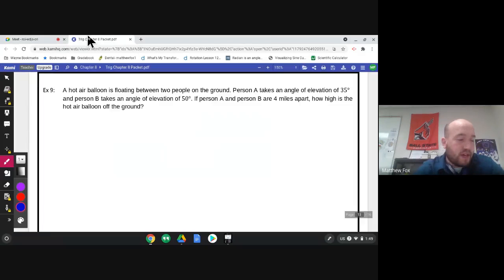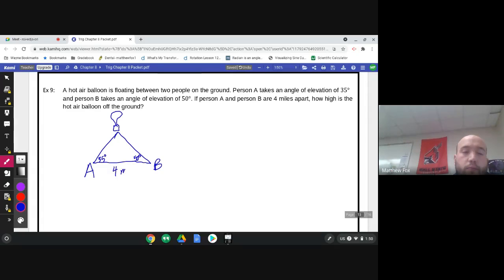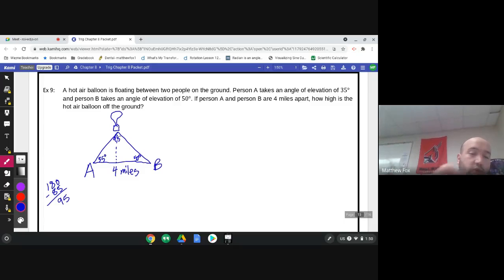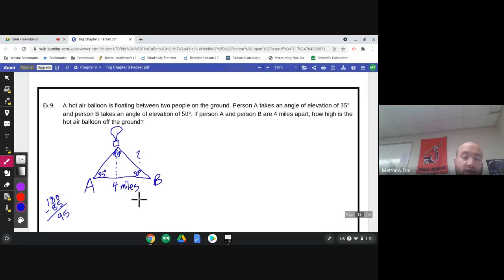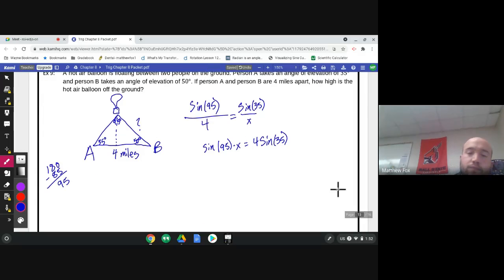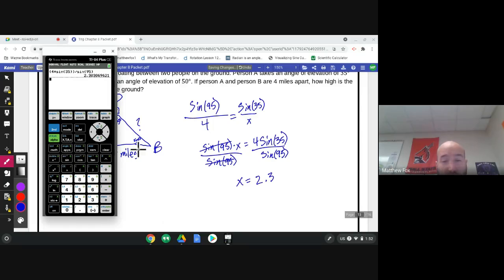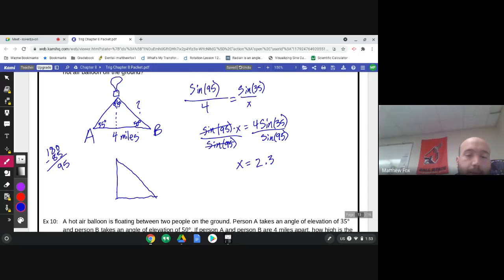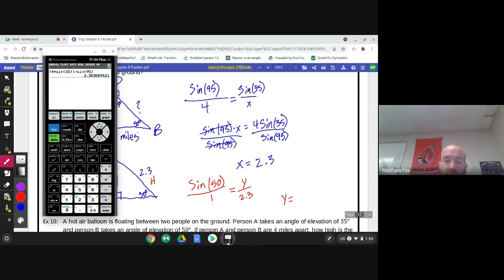Trig Notes: 8.4 Story Problems Continued- March 24, 2021